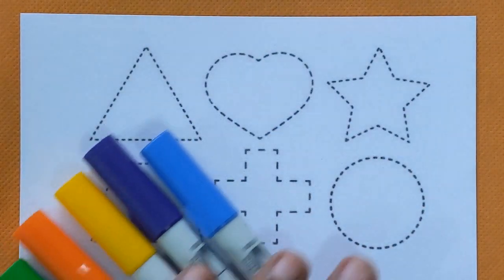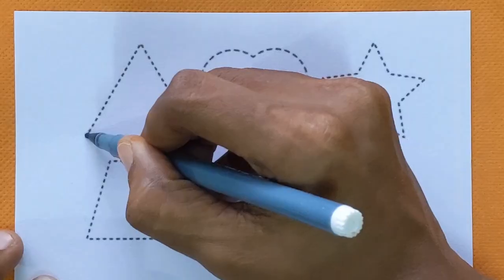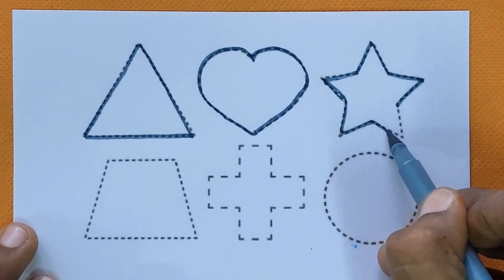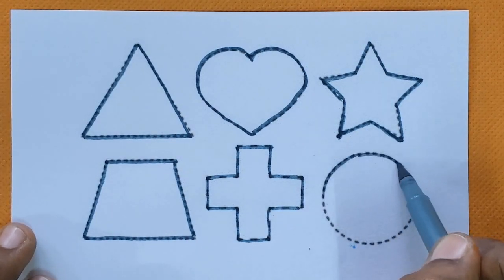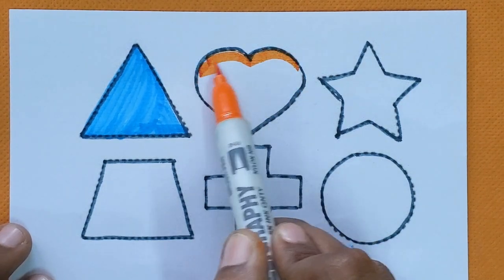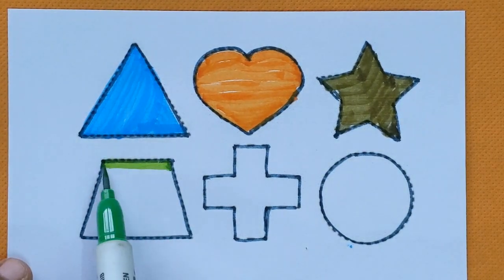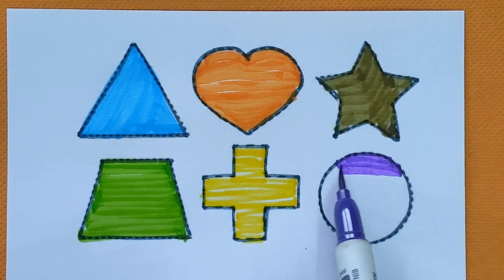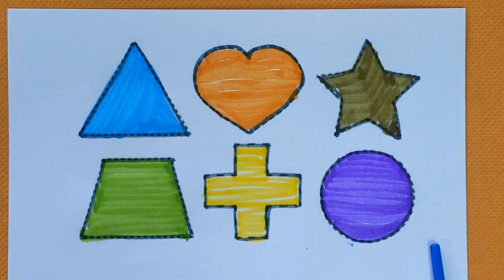2d shapes for kids| Toodlers learning shapes | geometry shapes | colour name for kids